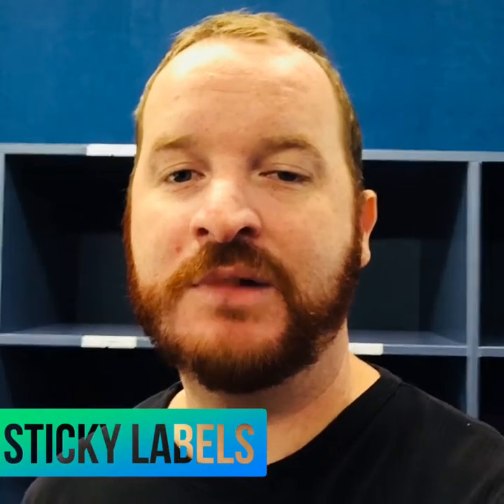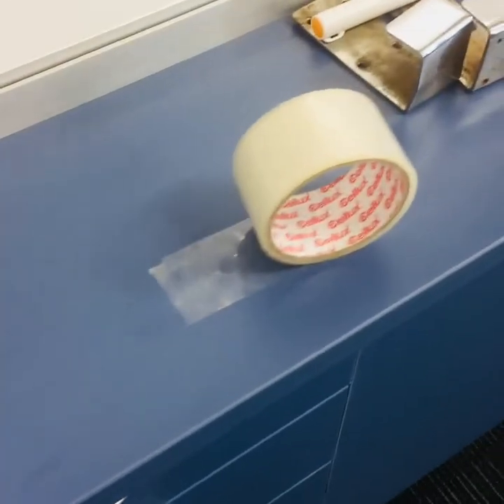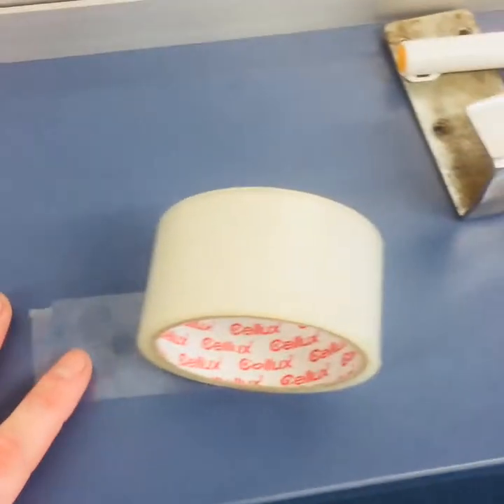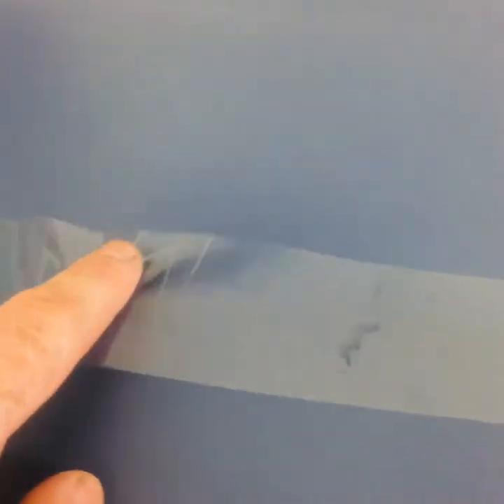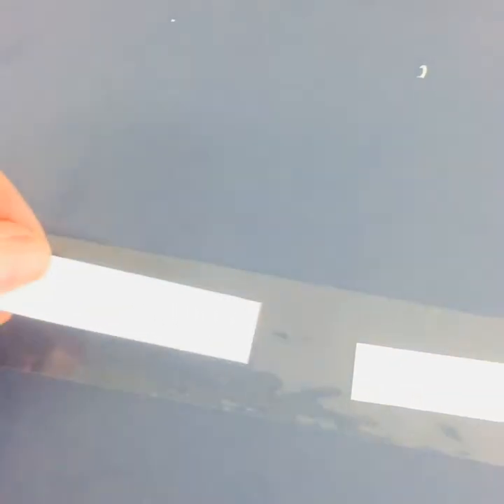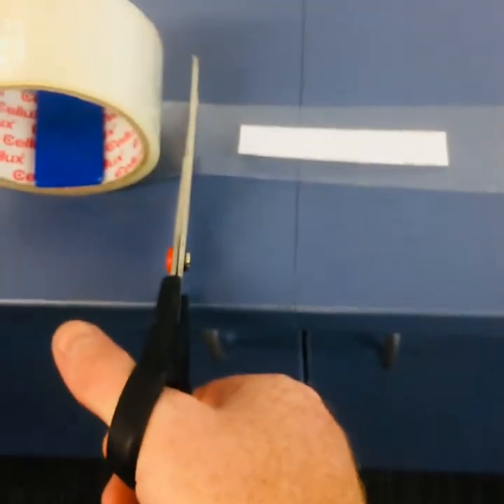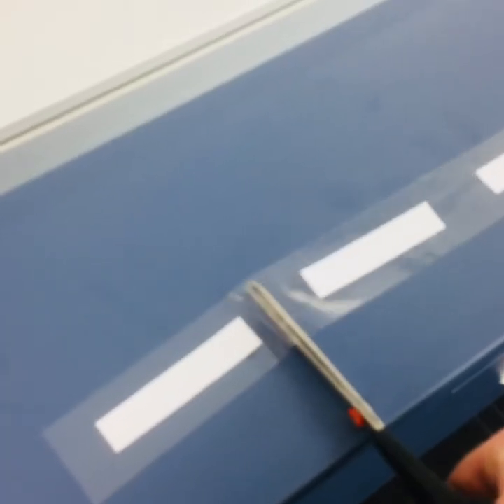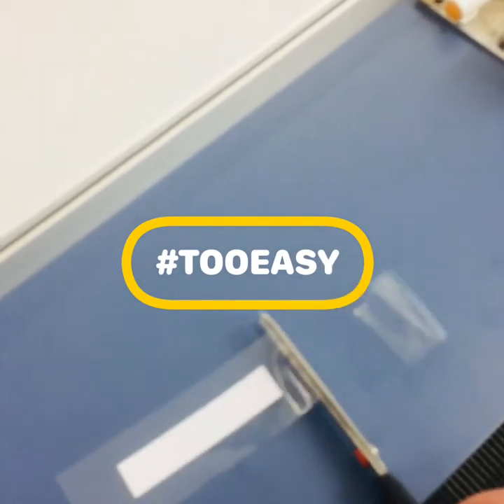Top Teacher Tip - Sticky Labels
Always needing labels or needing to stick paper print outs to things? Use this Top Teacher Tip to make your life easier!